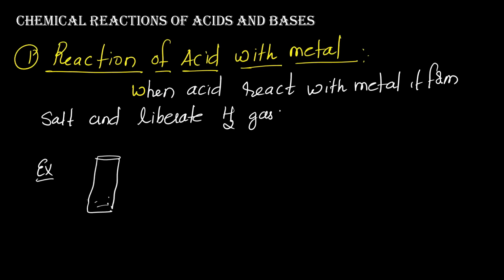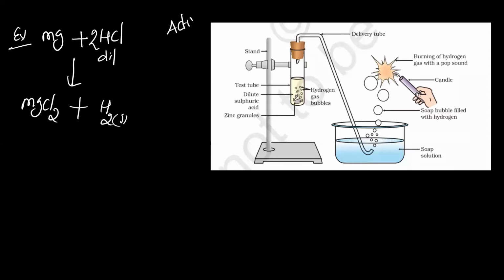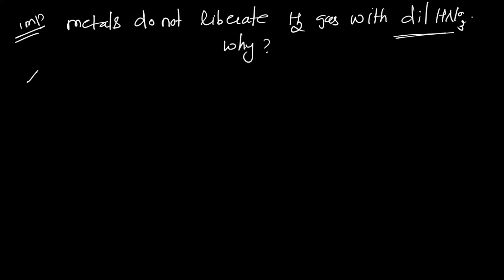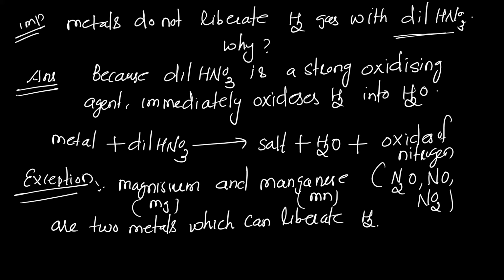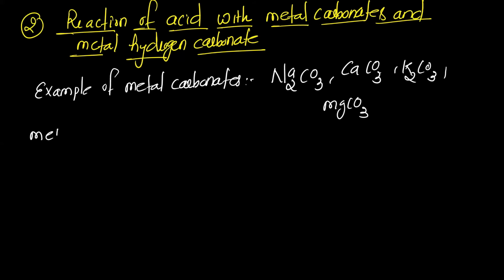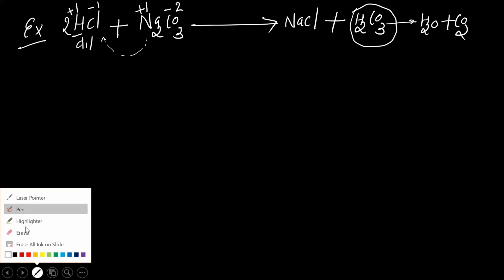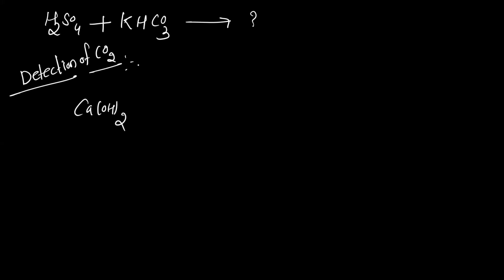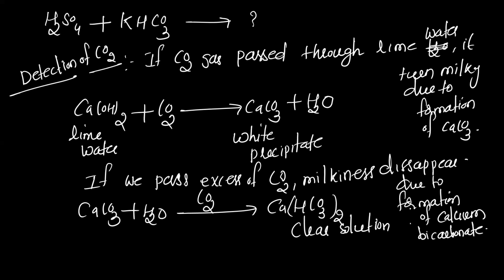Chemical Reaction of Acids and Bases// Parts 3//Acids, Bases and Salts//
Hello students, Welcome! This is Meena Sharma here again with a video on the chemical reactions of acids and bases. Please watch the video to learn more in-depth concepts. If you have not watched the 1st and 2nd parts of this chapter please do watch here is the link for the playlist.
Regards
Meena Sharma